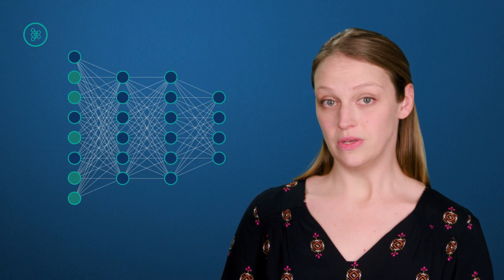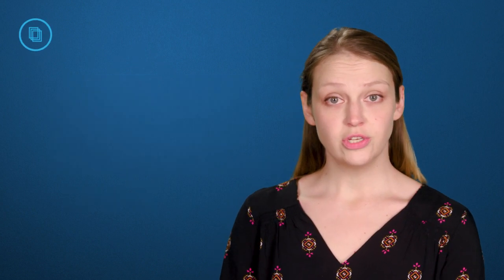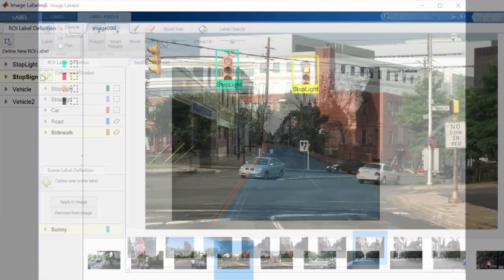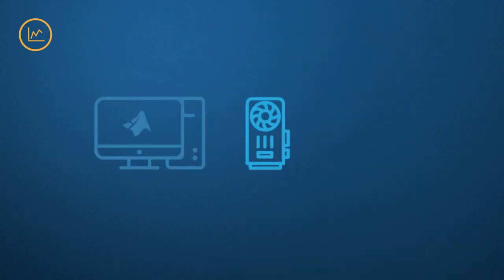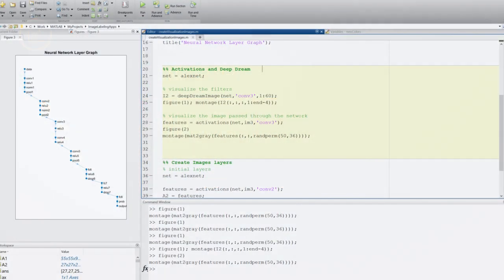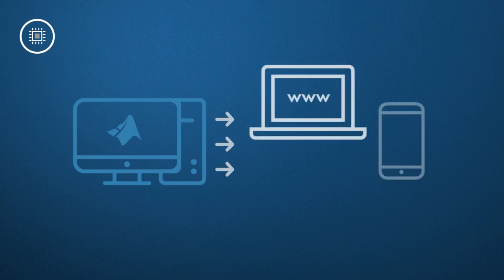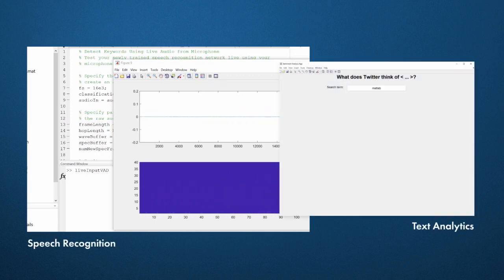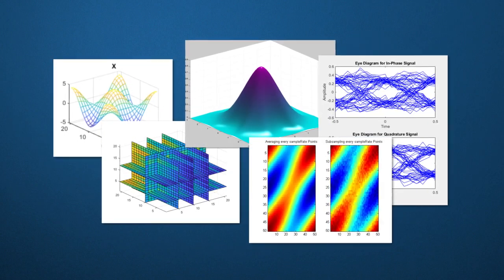Deep Learning for Computer Vision Using MATLAB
Learn how MATLAB® can help with any part of the deep learning workflow: from preprocessing through deployment. This video provides a high-level overview of deep learning techniques for images and video. It describes the complete workflow, and it shows how MATLAB can help with deep learning applications at various stages, including importing and preprocessing images, importing pretrained models, training models with GPUs, debugging deep learning results, and deploying deep learning models to hardware including embedded GPUs.